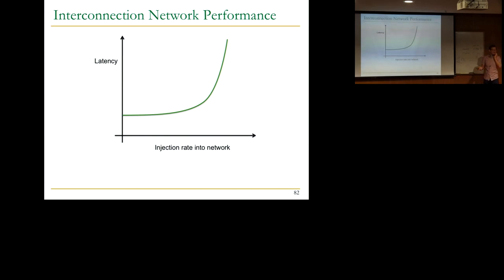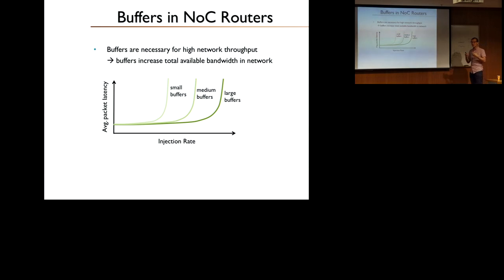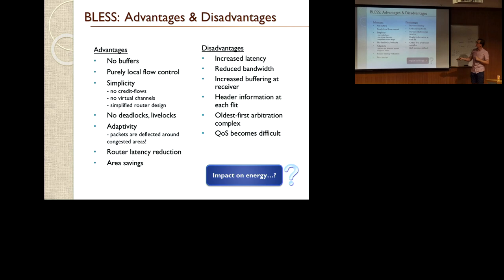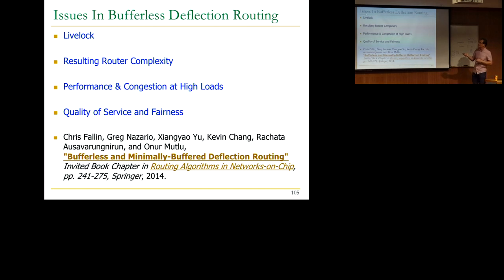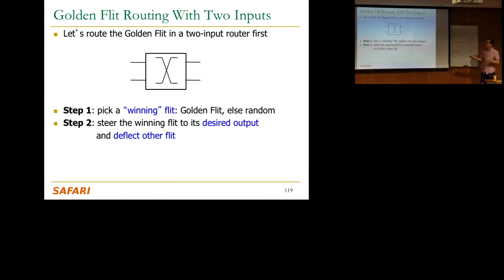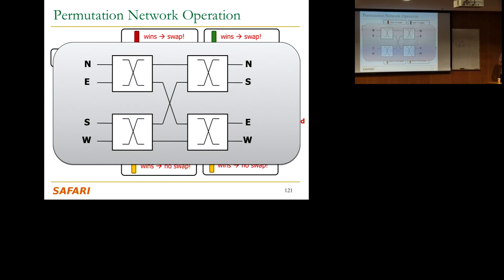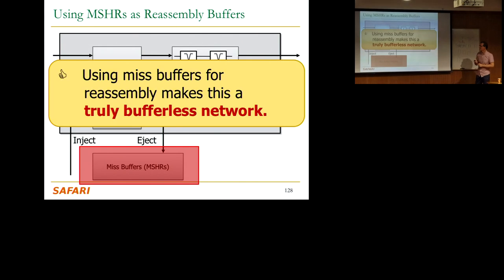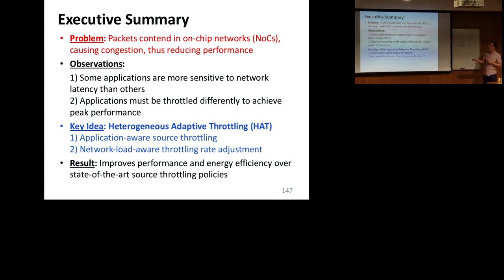Memory Systems - Lecture 7.3: Interconnects (Technion, Summer 2018)